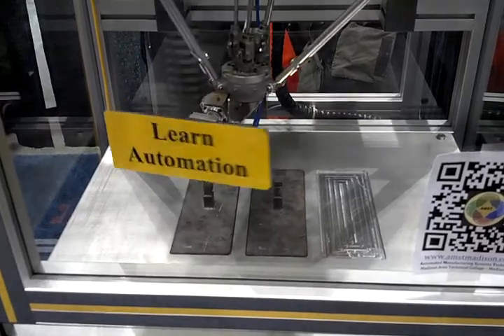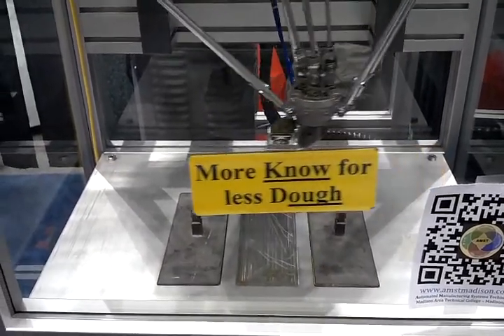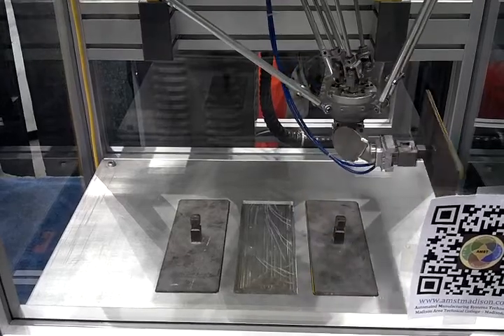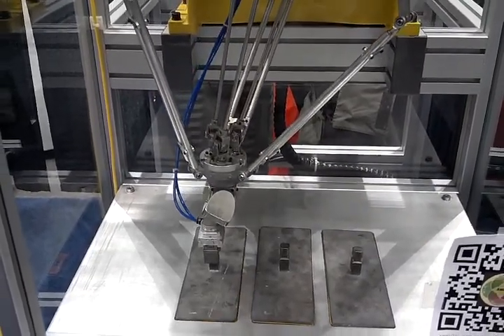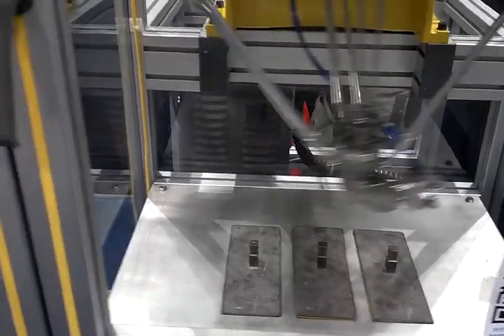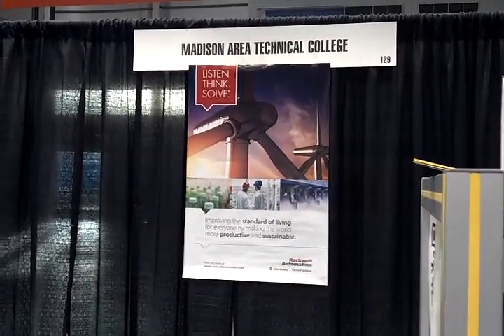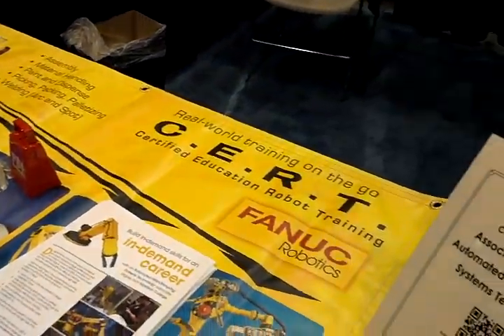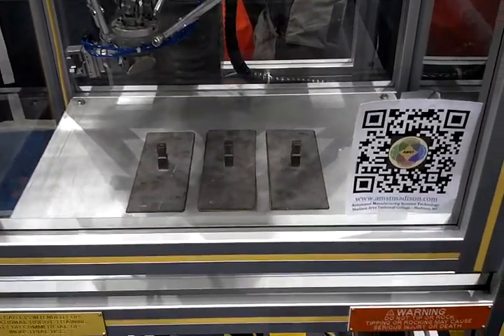Automate 2013 tradeshow - Automated Manufacturing program promo video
Madison Area Technical College will be offering a new 2-yr A.S. program in Automated Manufacturing Systems Technology starting in Fall of 2013.
You will learn all the basic skills and new technologies to have the tools necessary for a successful, in-demand career in Automated Manufacturing.